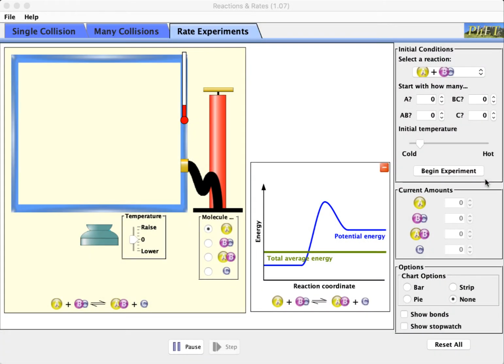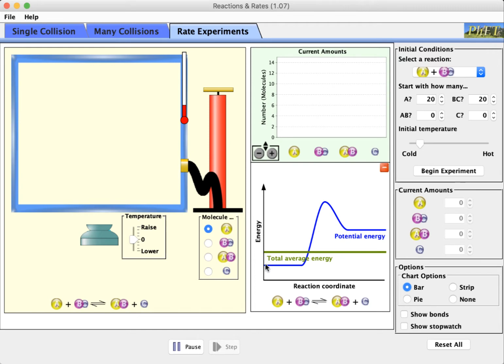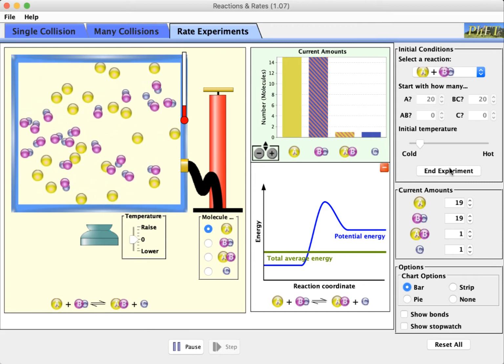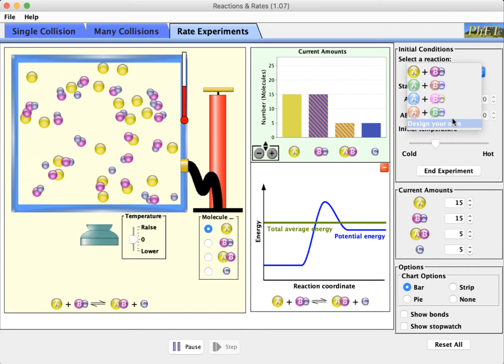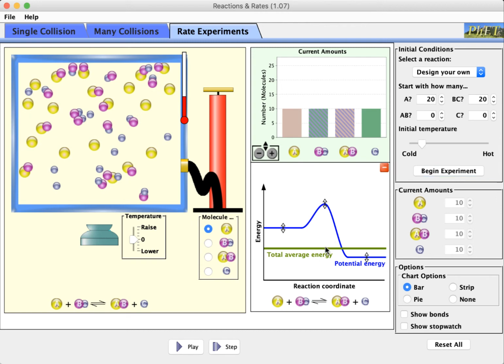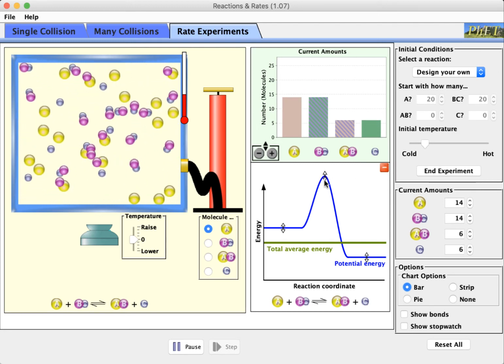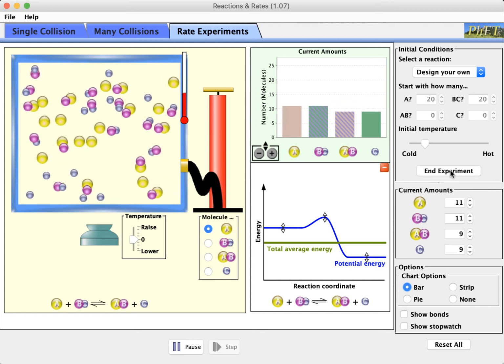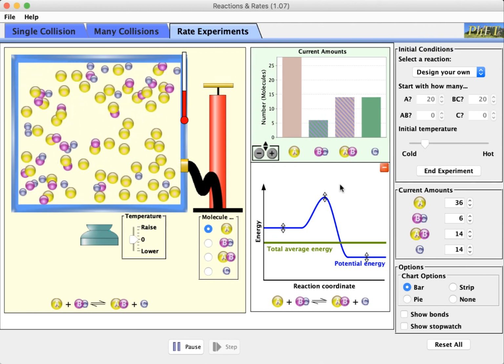Reaction Rates App